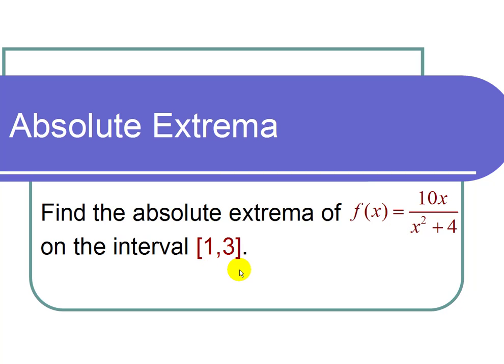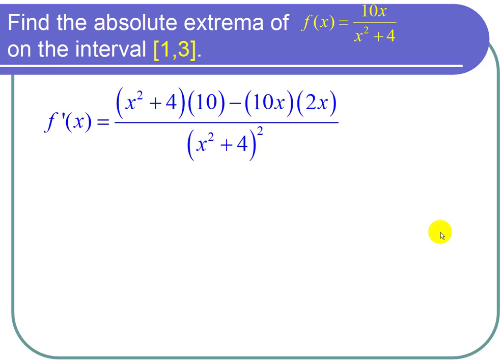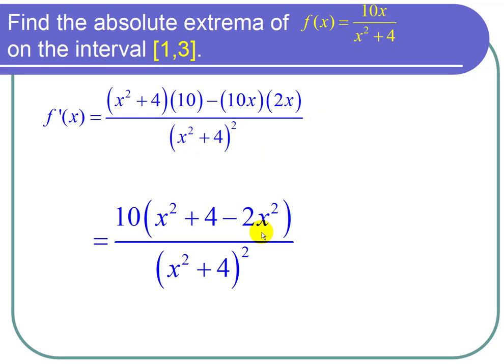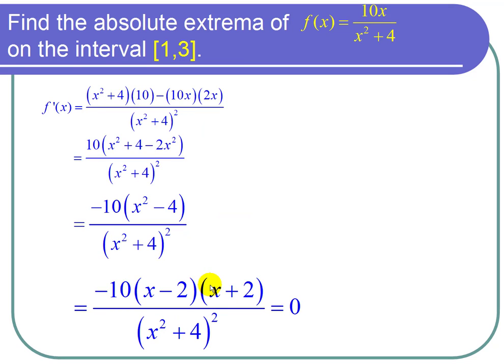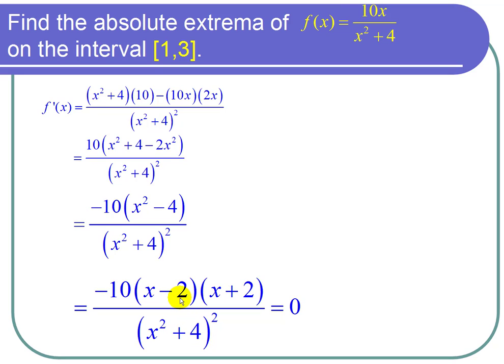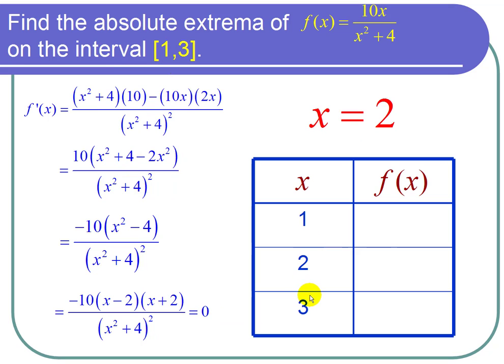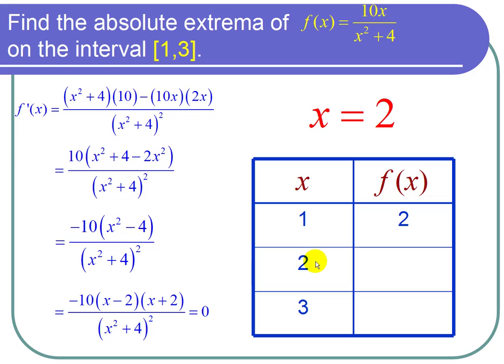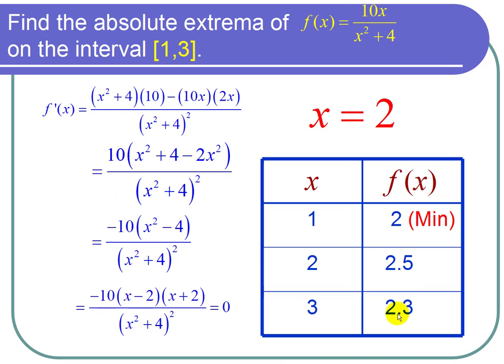Finding Absolute Extrema